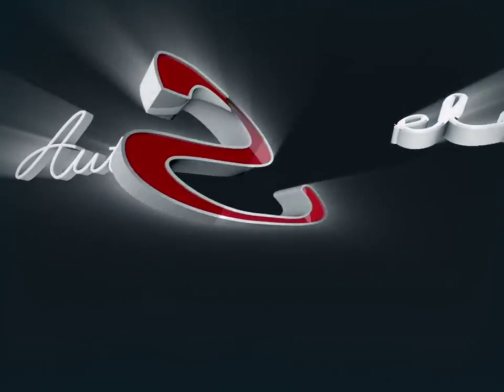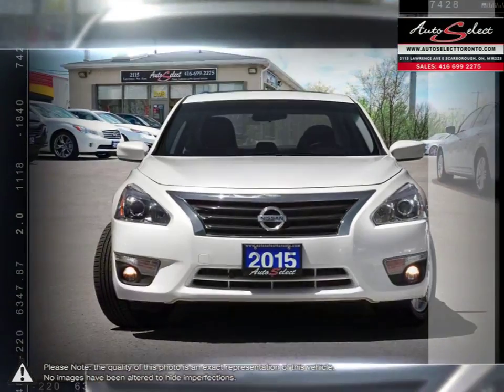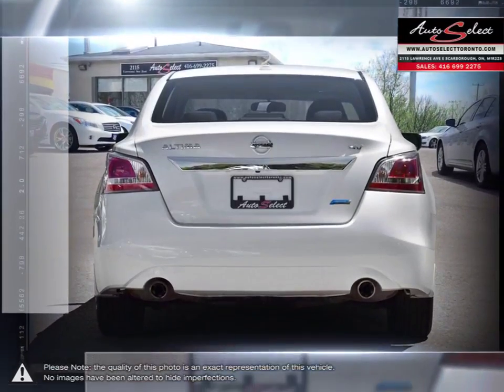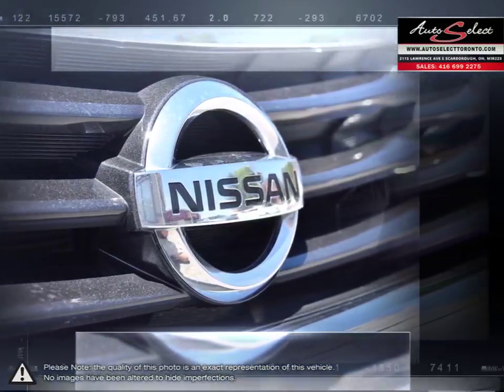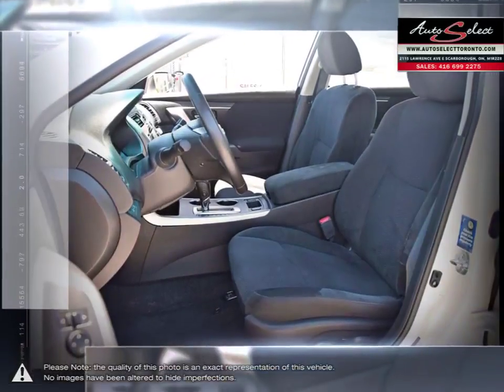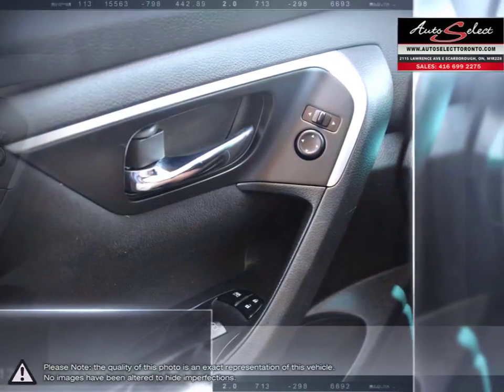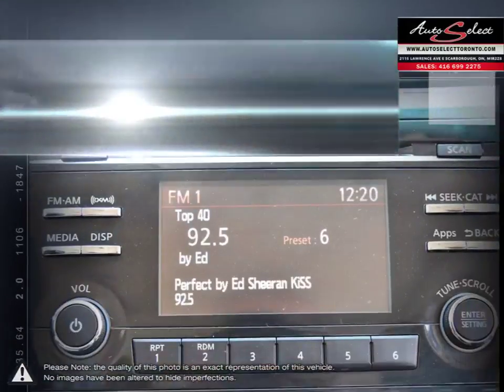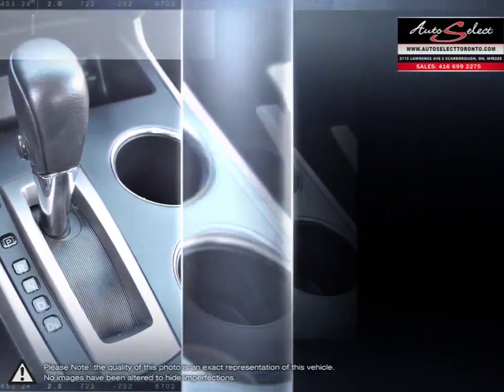2015 Nissan Altima | Auto Select Toronto | 1N4AL3AP6FN337783 4